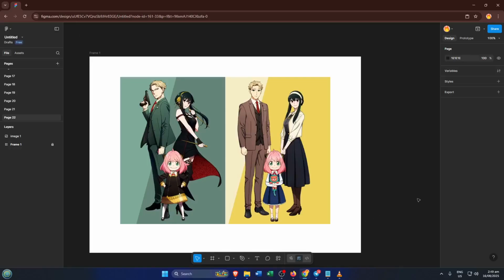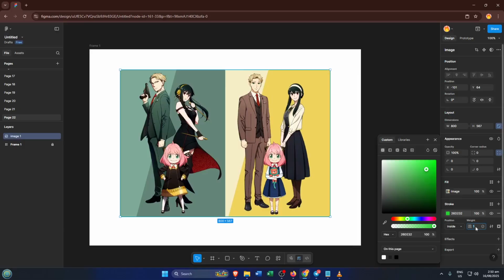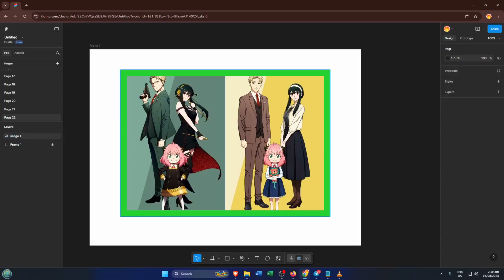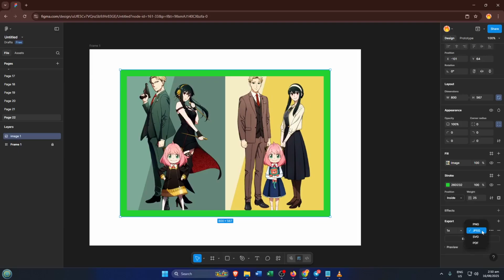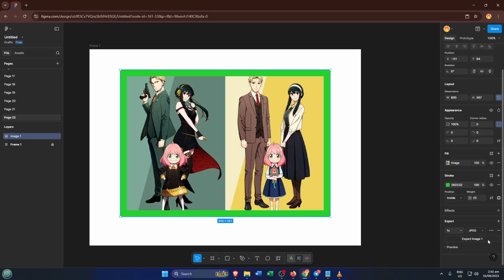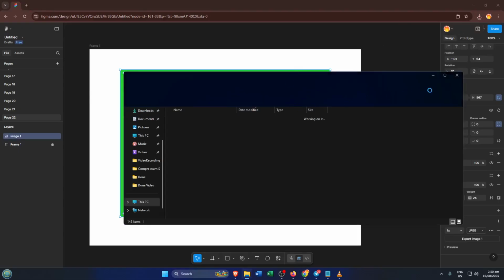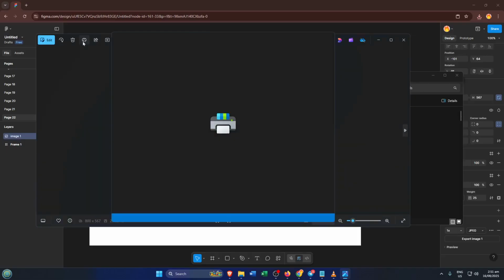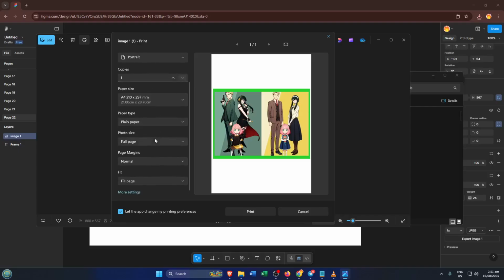How To Print From Figma: Exporting And Printing Designs (Easiest Way) (2026 Guide)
Learn how to print directly from Figma with this easy-to-follow, step-by-step tutorial! Whether you're using Figma on the web, desktop, or within Figma for Education, this guide covers everything you need to know to export your design for high-quality printing.

Timestamps:
00:00 - Introduction
01:12 - Setting Up Your Figma File for Printing
03:35 - Exporting Designs as PDF/PNG/SVG
06:10 - Adjusting Export Settings (Resolution, Color Profiles)
08:02 - Printing from Desktop & Web Platforms
10:22 - Troubleshooting Common Printing Issues
12:10 - Final Tips and Best Practices

This tutorial is perfect for designers, students, and professionals looking to create print-ready files from Figma, compatible with both Windows and macOS.